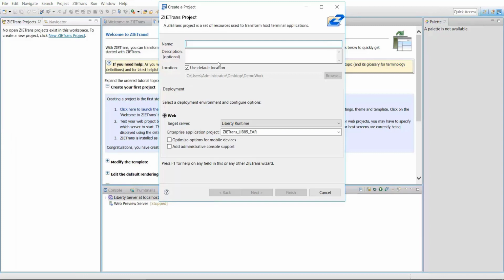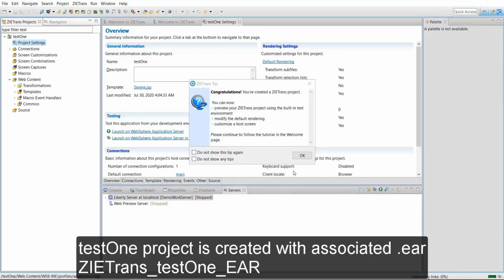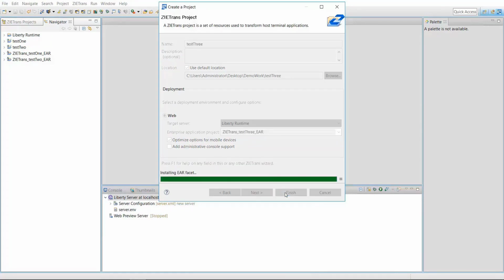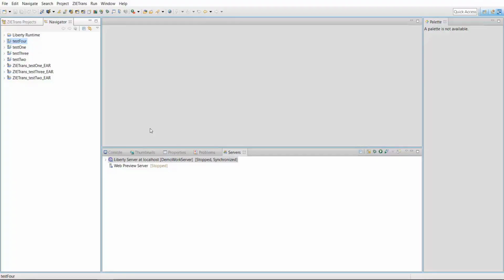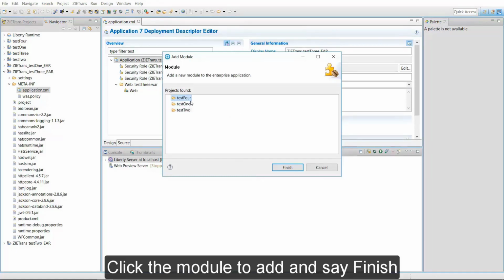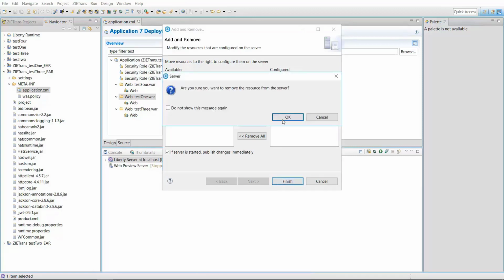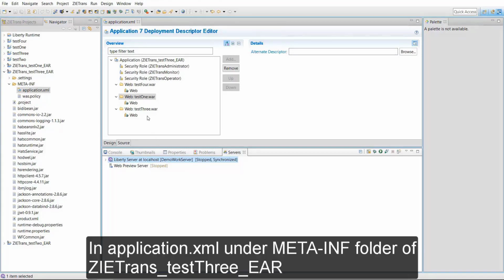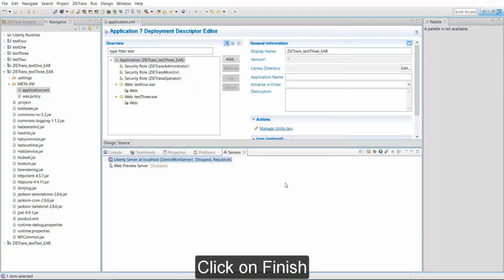HCL Z and I Emulator for Transformation (ZIETrans) - Organizing Web Applications in HCL ZIETrans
This video demonstrates how to manage the HCL ZIETrans web applications that have multiple .ear and multiple .war in the projects using HCL ZIETrans Toolkit.